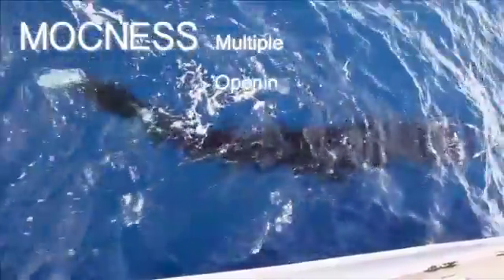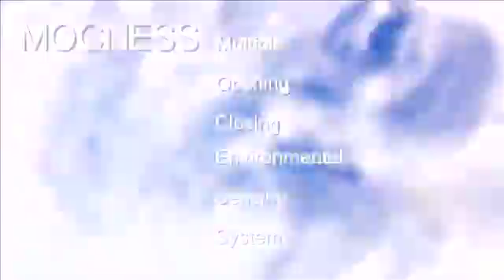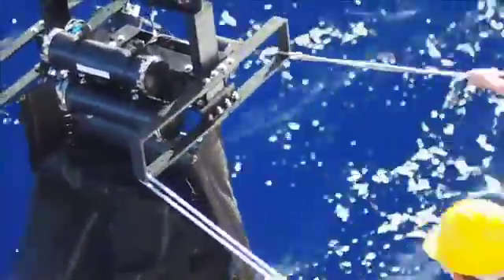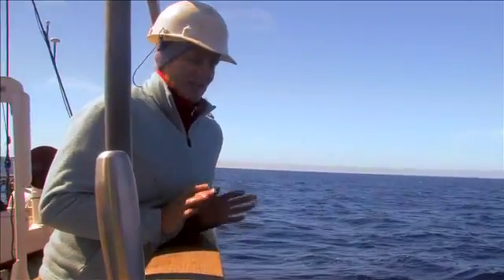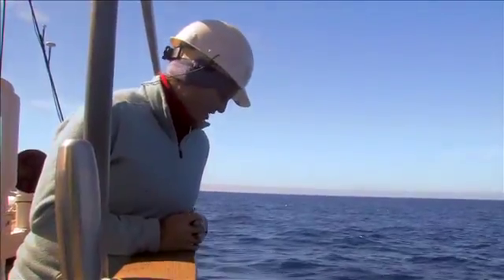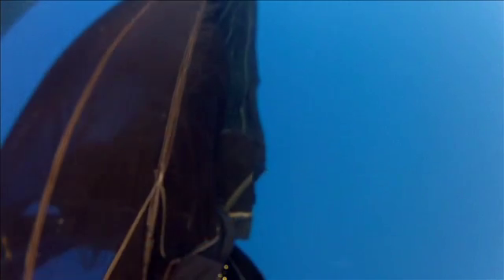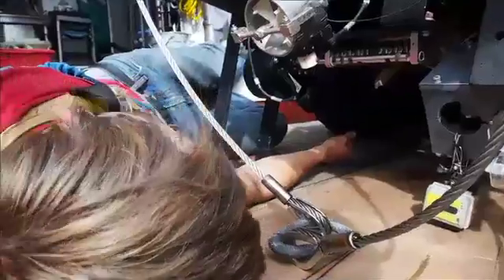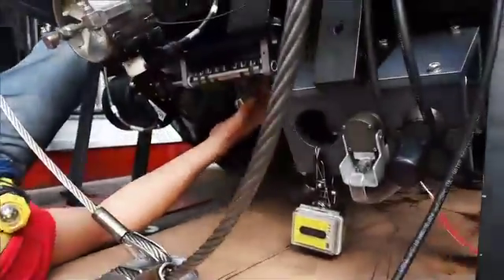MOCNESS: An Adventure in Practical Oceanography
Sea Education Association was fortunate to receive a newly-designed MOCNESS net sampling system, donated by Biological Environmental Sensing Systems, in time for the Plastics at SEA: North Pacific Expedition 2012.  Learn how scientists get to know this equipment, the creative solution they come up with to solve a relatively minor yet important problem, and the scientific questions about plastic debris they can now start to answer with new MOCNESS data.